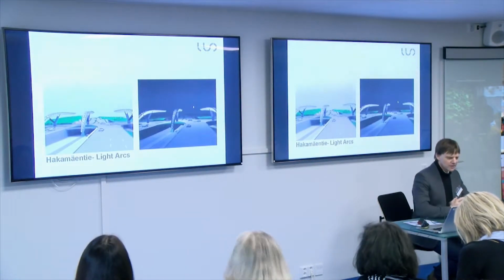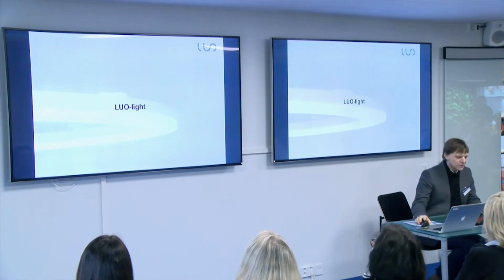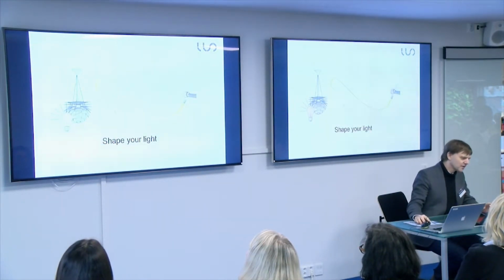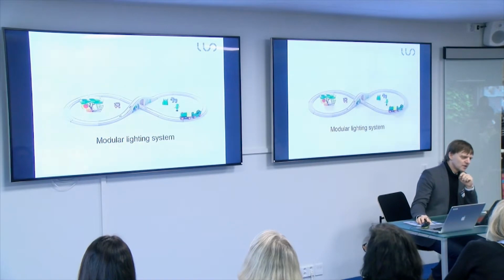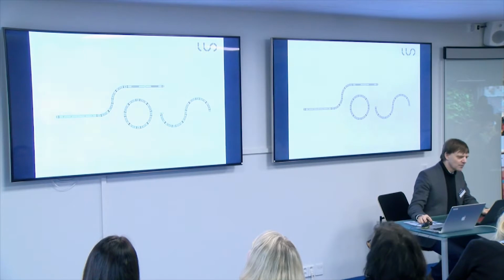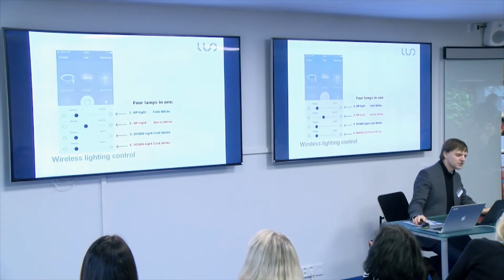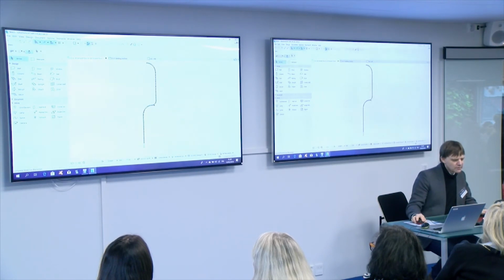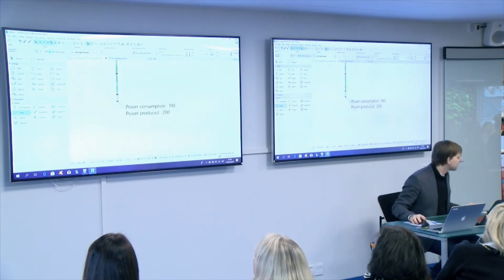Sisustusseminaari: LUO-light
M.A.D.in seminaari sisustussuunnittelijoille 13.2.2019: LUO-light, Oliver Walterin puheenvuoro.